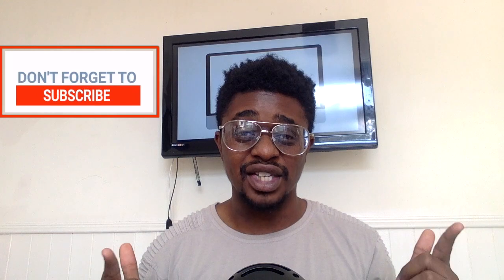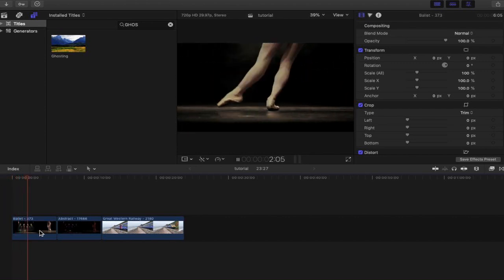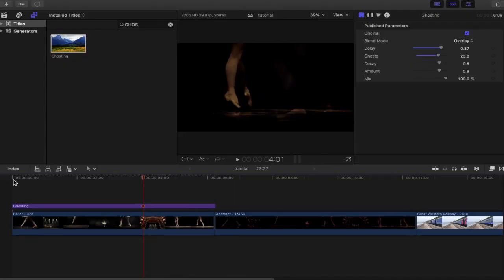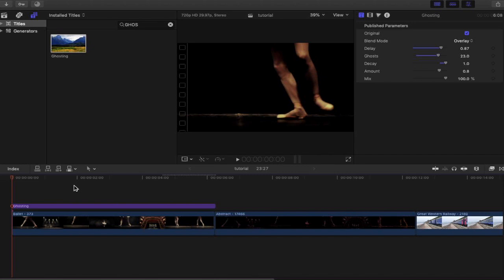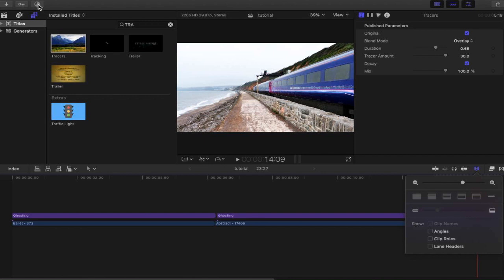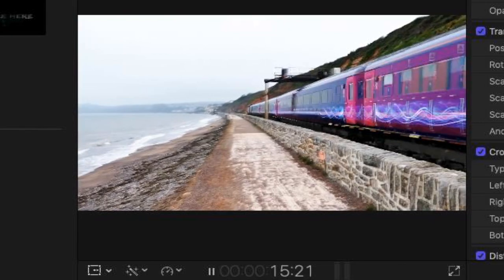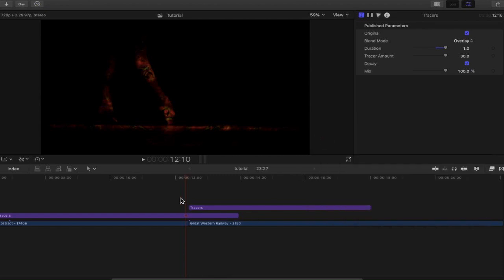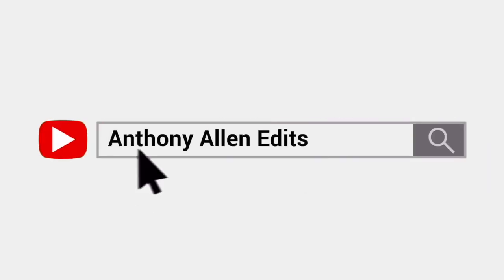Cool Motion Blur Effect Plugin for Final Cut Pro X